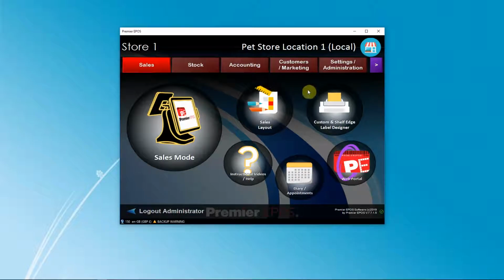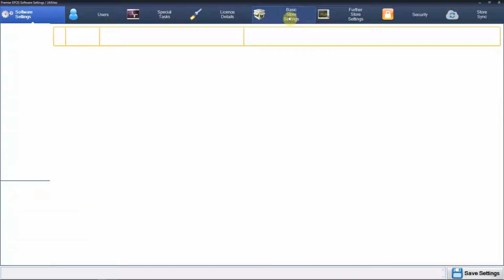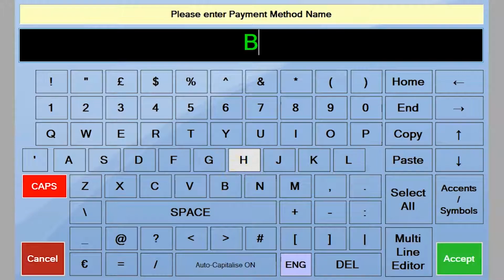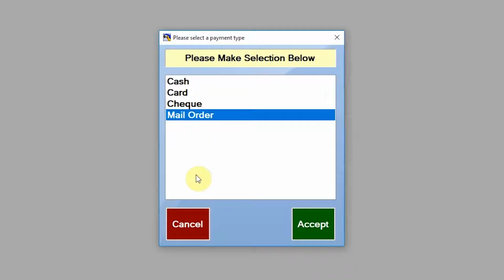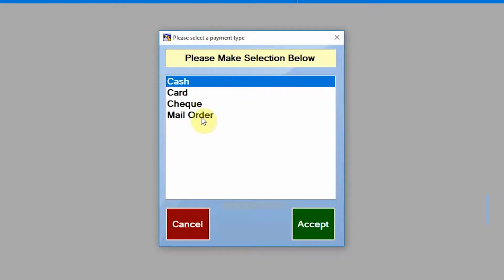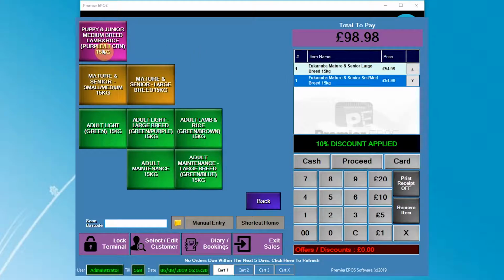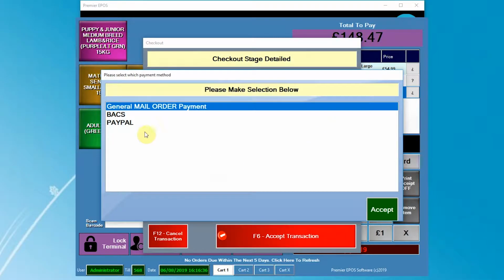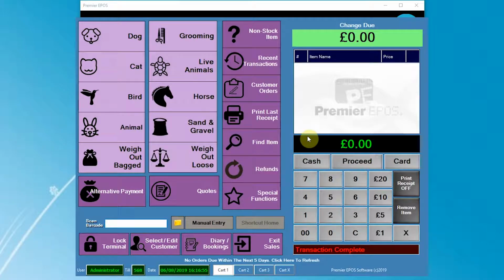How To - Adding New Payment Types i.e BACS | Premier EPOS Software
In this video we will show you how to add new payment types such as BACS on the Premier EPOS software.